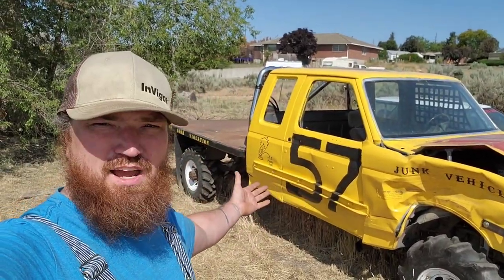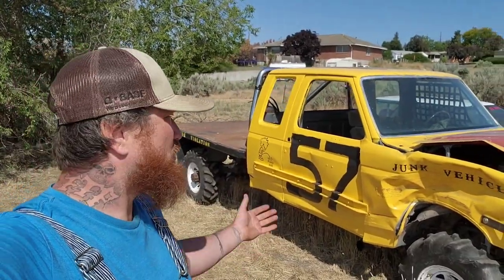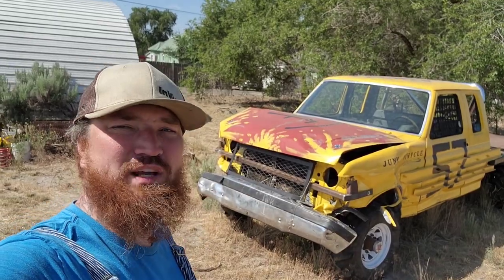Cars and trucks of the 2023 Lind, Wa combine demolition derby races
Walk around of the pits at the June 2023 Lind washington combine demolition derby car and truck races.